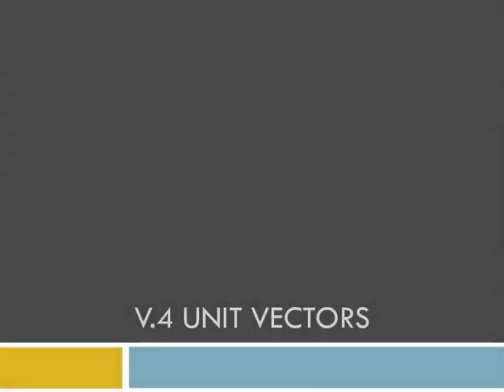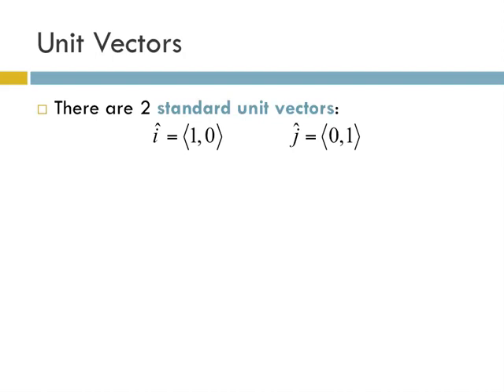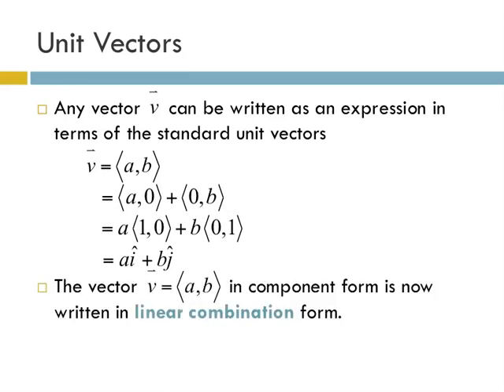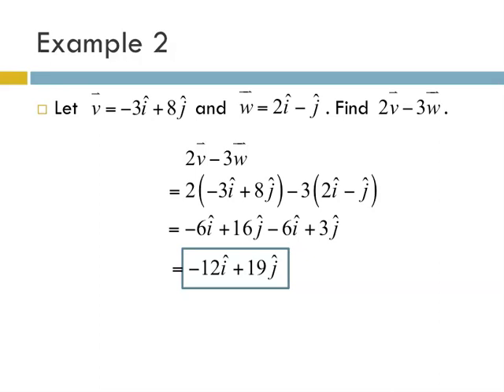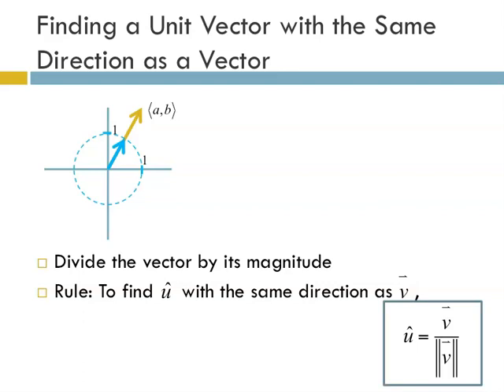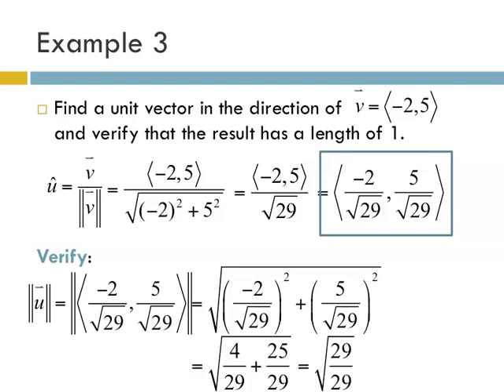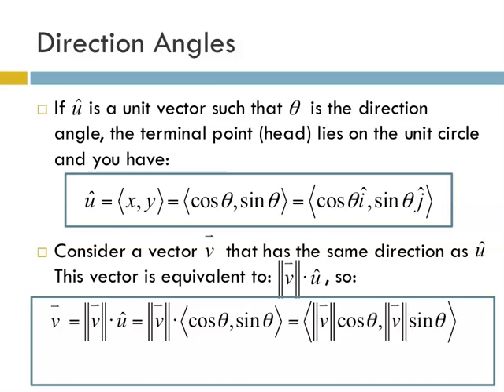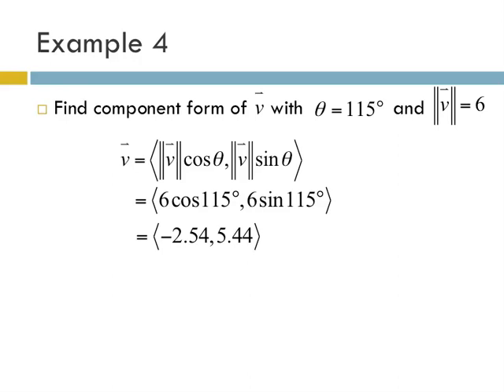V.4 Unit Vectors